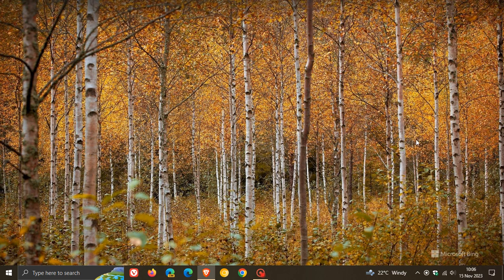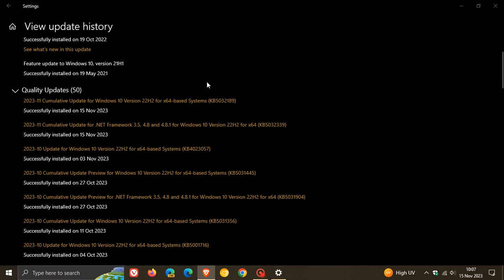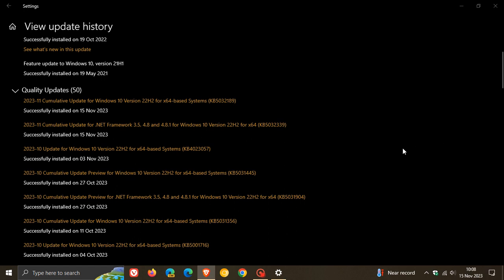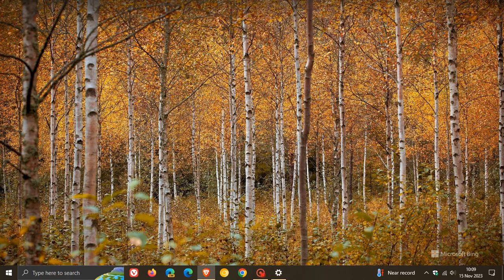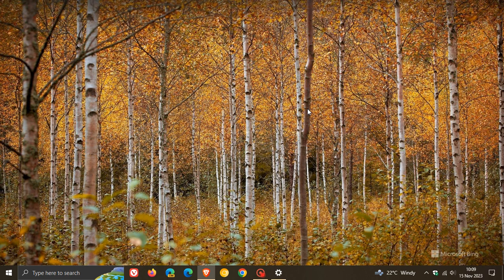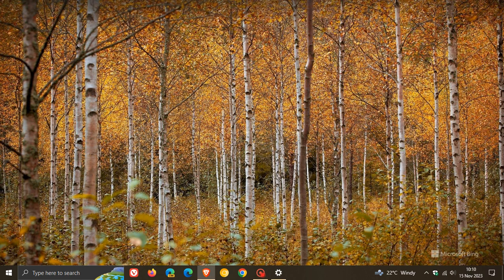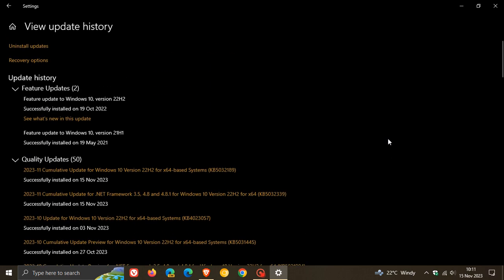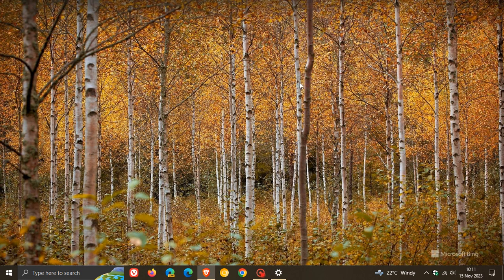Windows 10 KB5032189 Released with New System Components in Start, Security & Bug fixes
This latest November "B" release Patch Tuesday security update addresses 25 vulnerabilities, includes a couple of bug fixes for the OS, fixing 2 memory leaks, touchscreens, printing issues and more. We also get the new System labelling for system apps in the Start menu and brings numerous other fixes This update also addresses a known issue The update will push Windows 10 22H2 to Build 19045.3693.